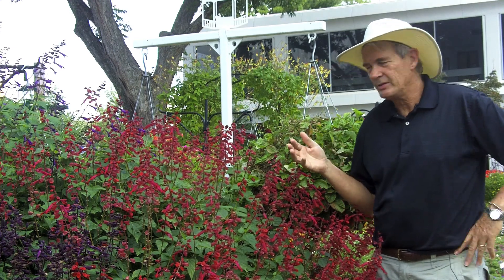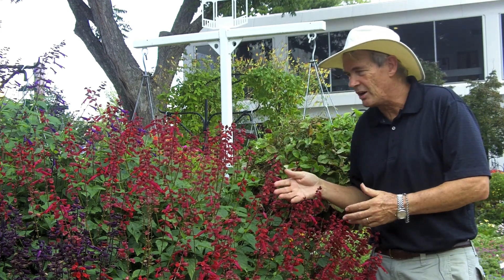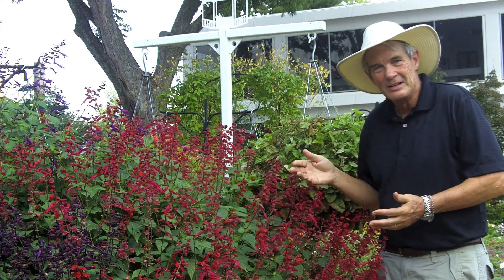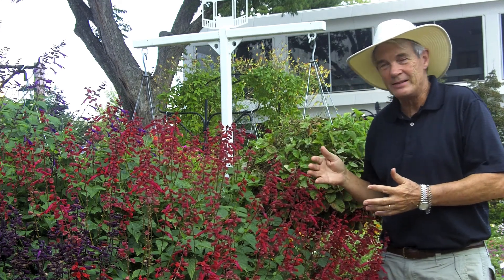Dr. A on Cultivaris Plants